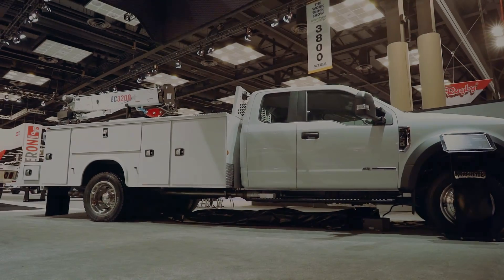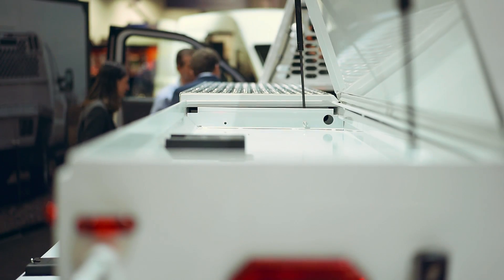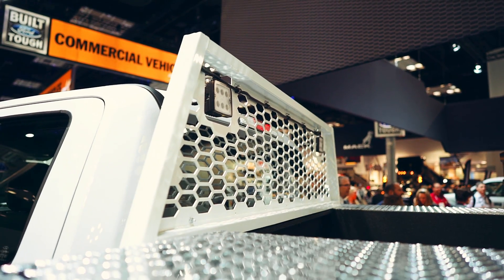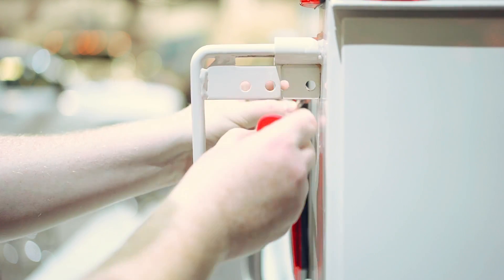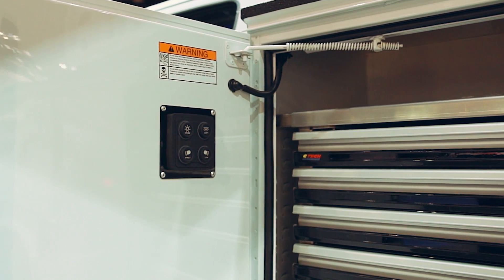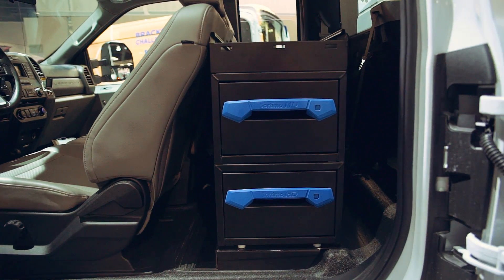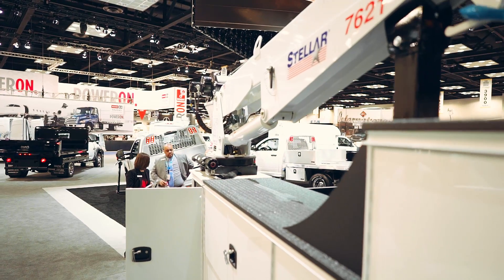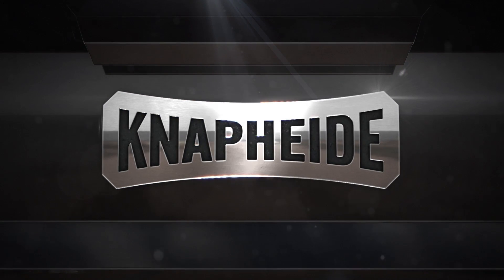Mechanics Trucks // Knapheide-NTEA 2017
Utilized for many vocations, the Knapheide Mechanics Truck line is sure to provide you with the solution you need – no matter what your job may be. (Featuring our KMS16 and KMT1 Mechanics Truck bodies)